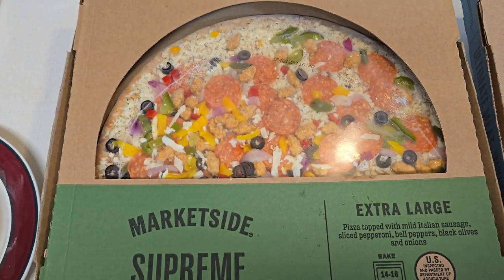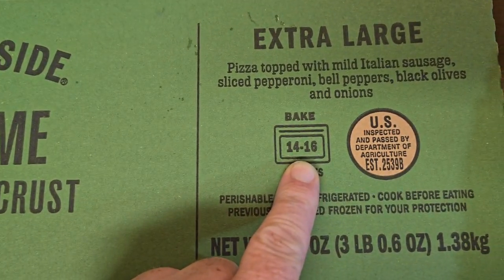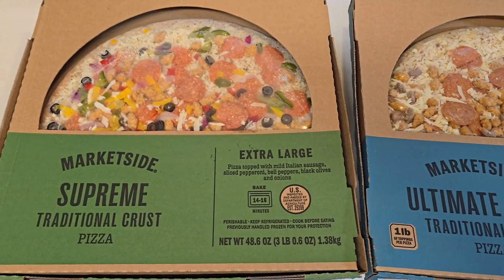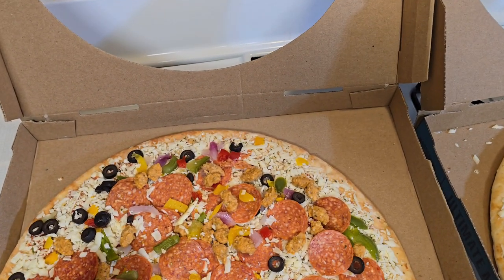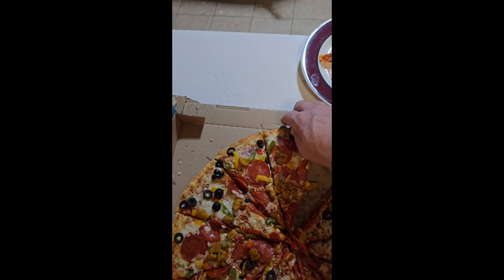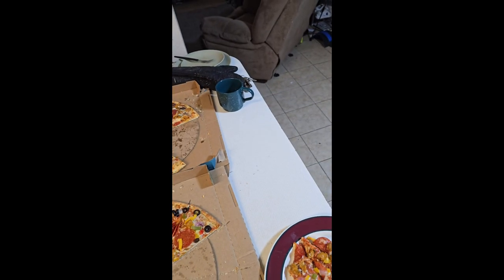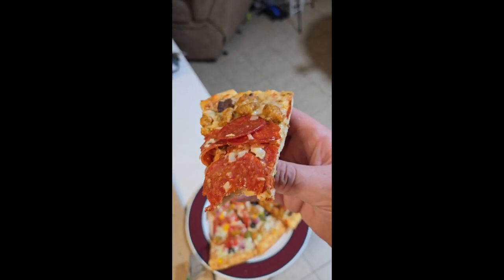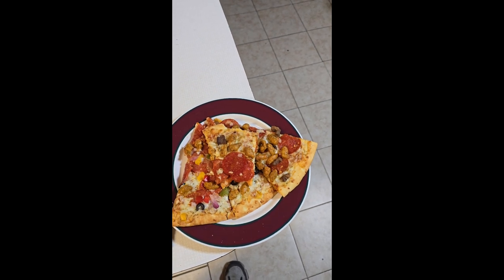September 2, 2024